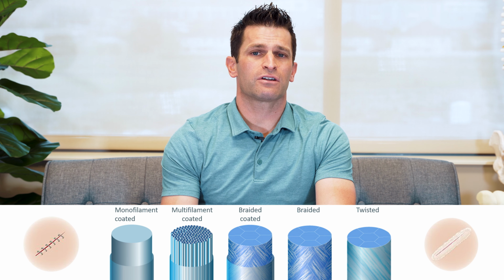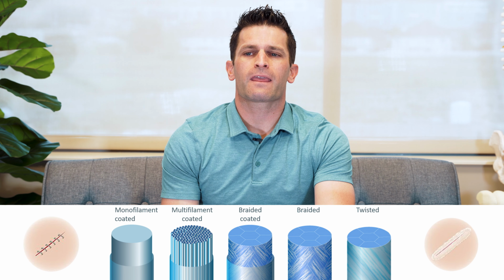Closing surgical wounds